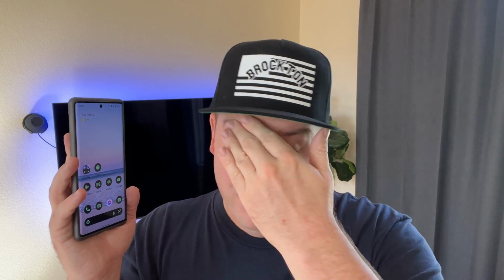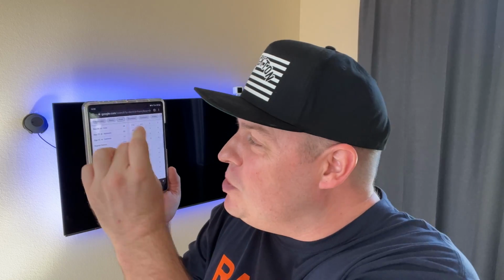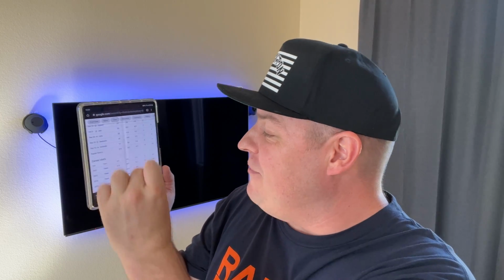Galaxy Z Fold 3 vs Pixel 6 Pro vs Surface Duo 2: What is my Daily Phone?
Which of these fantastic phones is my daily phone? Galaxy Z Fold 3 vs Pixel 6 Pro vs Surface Duo 2